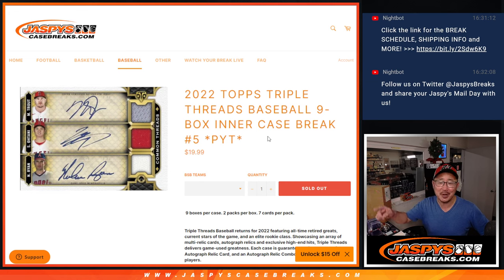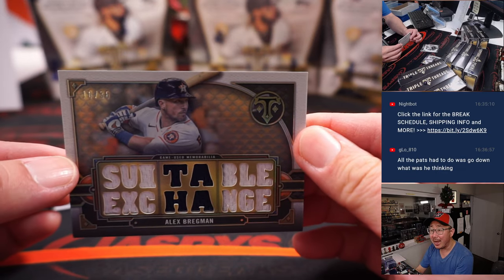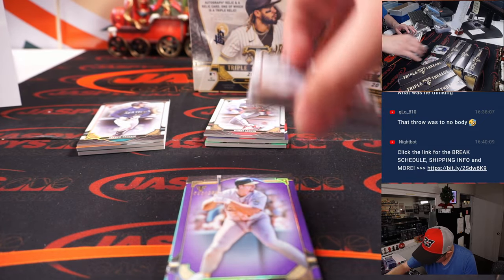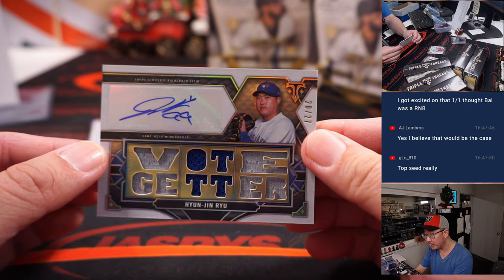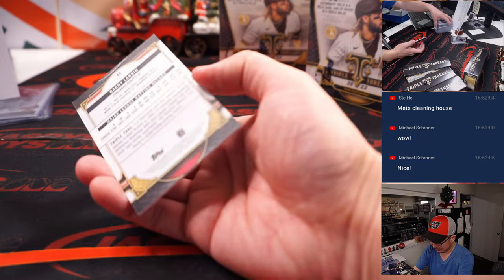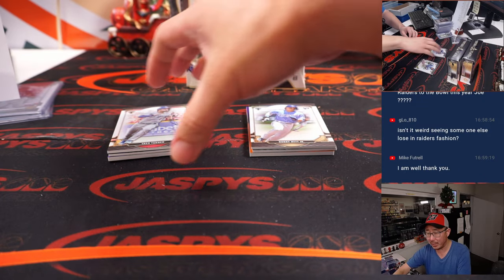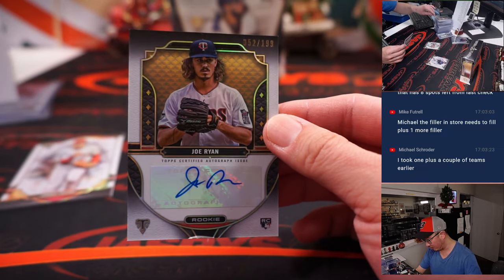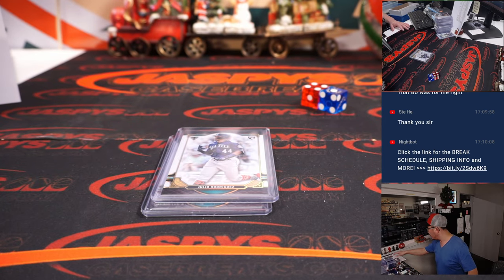Su, 12.18.22 ~ 2022 TOPPS TRIPLE THREADS BASEBALL 9-BOX INNER CASE BREAK #5 *PYT*